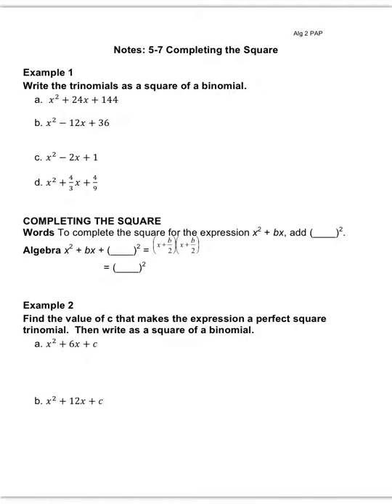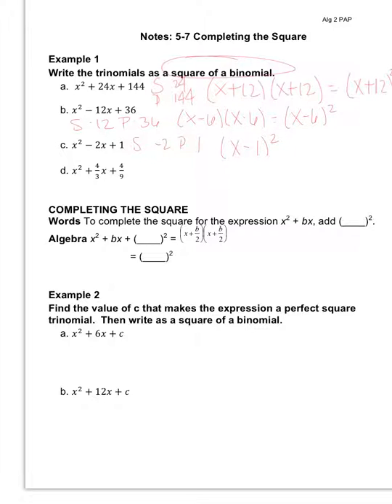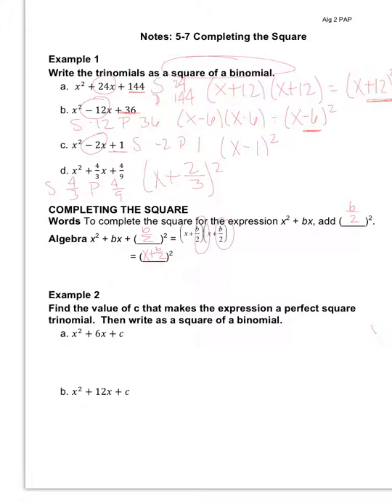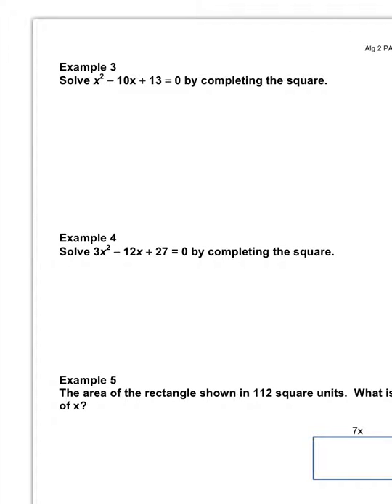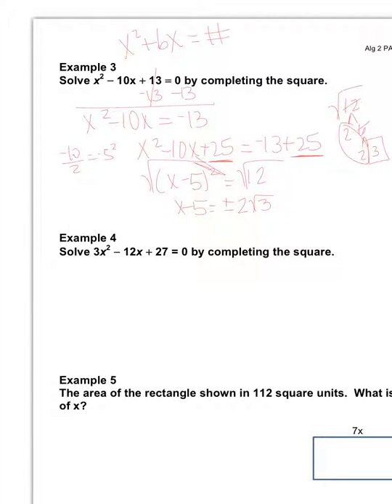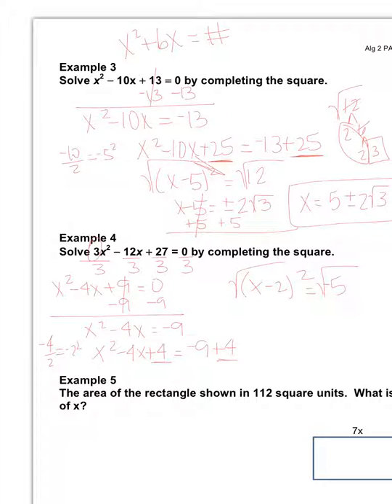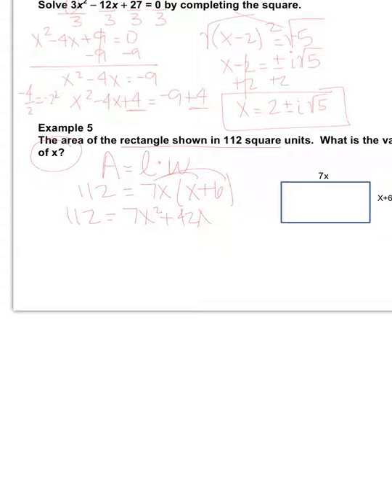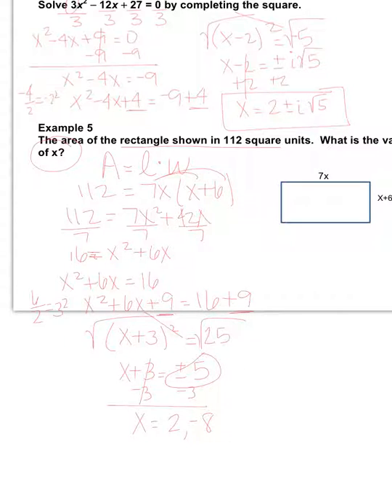Notes 5-7 Fall PAP Alg 2